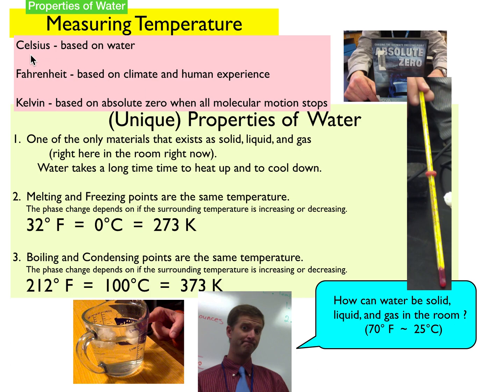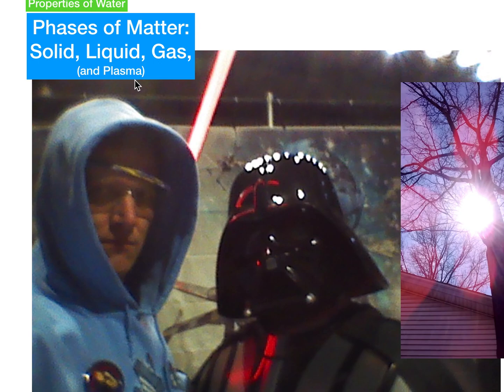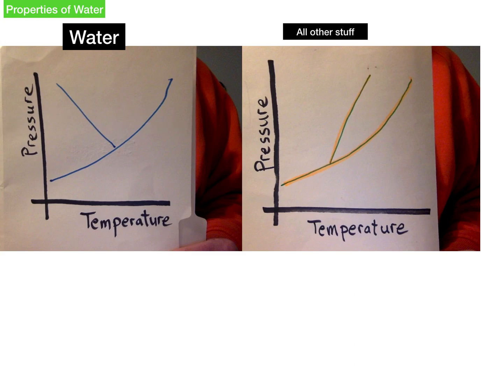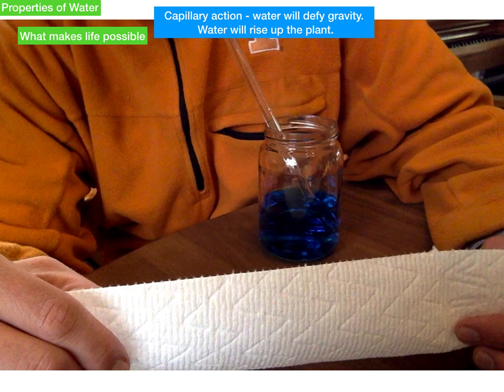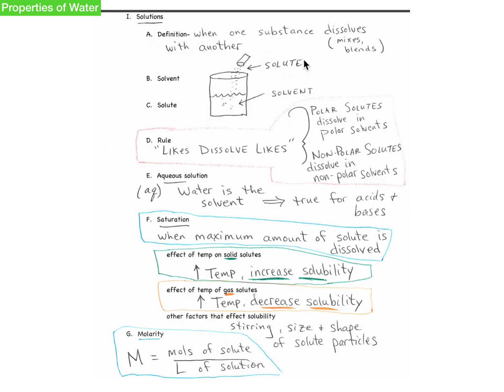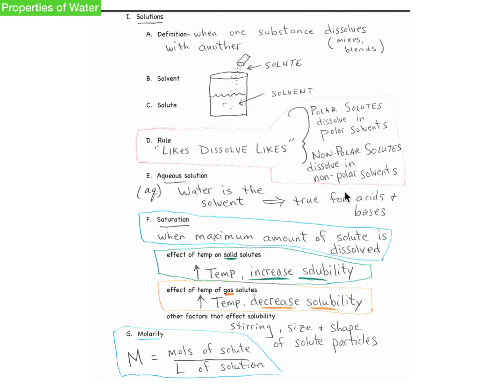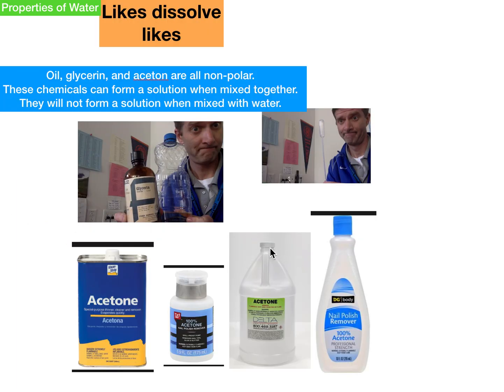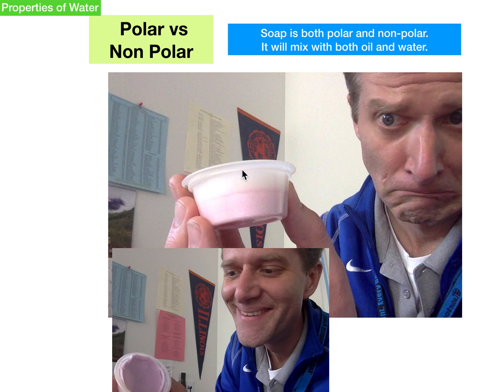intro to water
Listen to Mr. W discuss the properties of water